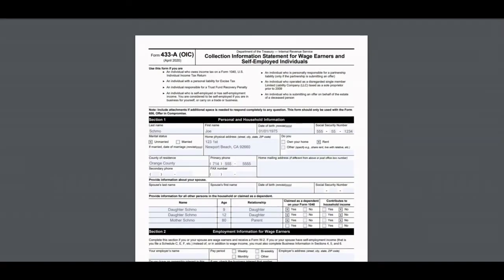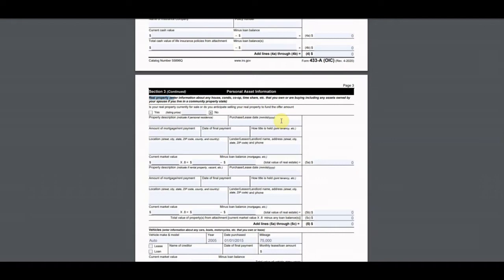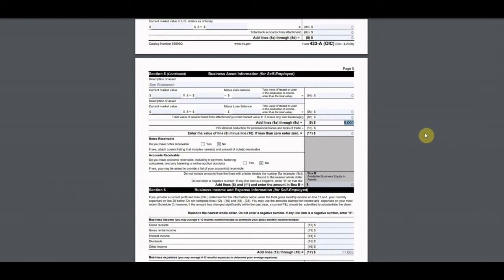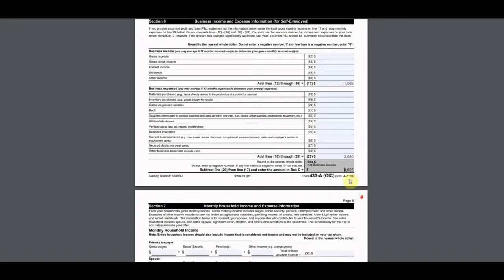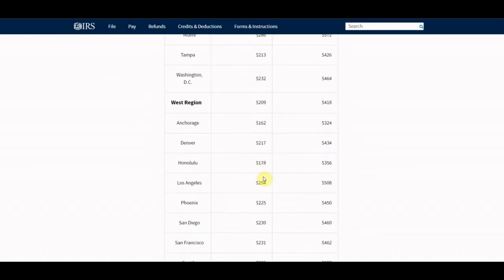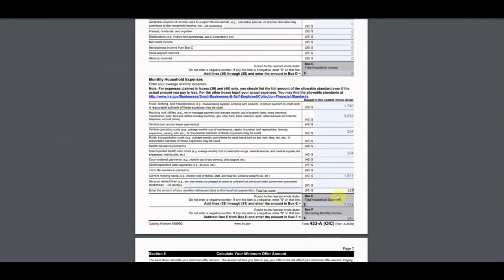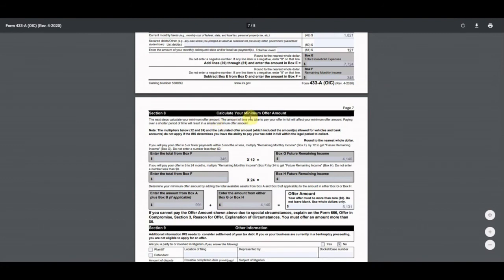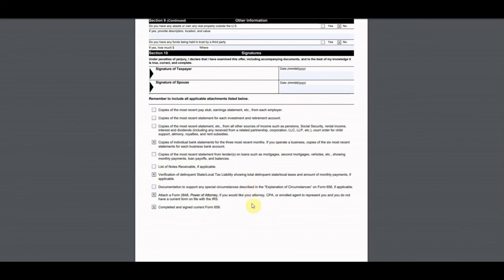IRS Form 433-A (OIC) Offer in Compromise Example - numbers used that got accepted by IRS.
This is an example of actual numbers used on an IRS Form 433-A (OIC) from client of mine that got accepted by the IRS. We ended up settling about $130k of tax debt for about $5k.